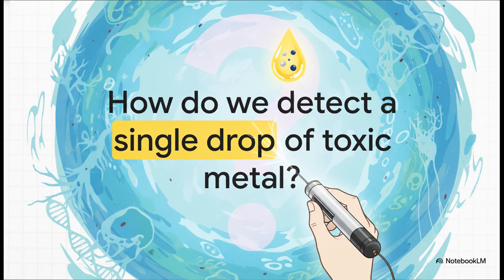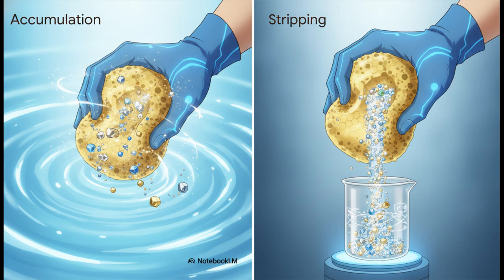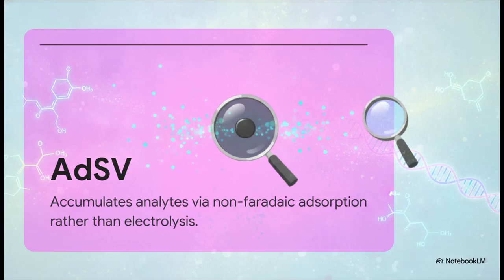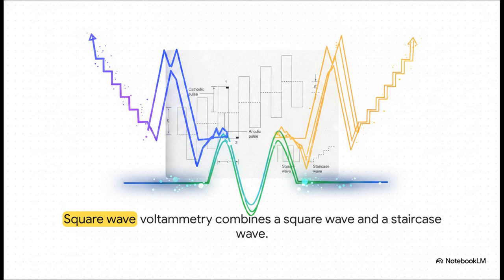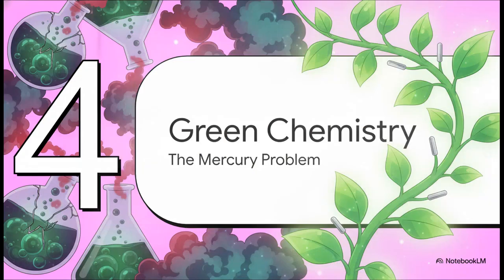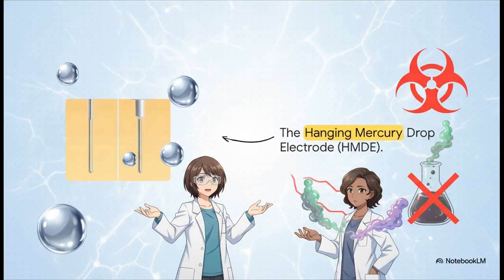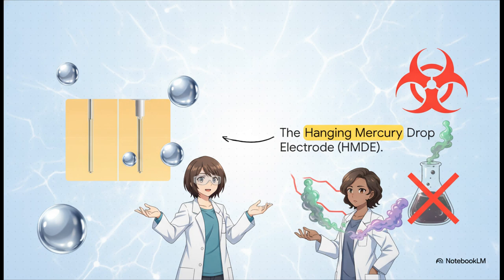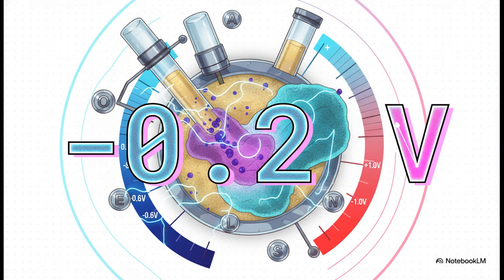Stripping Voltammetry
Discover the remarkable sensitivity of Stripping Voltammetry, one of the most powerful electroanalytical techniques for trace metal determination and ultra-low concentration analysis. In this comprehensive lecture from Chemora Studio, you'll learn the principles, instrumentation, working mechanisms, and real-world applications of Anodic Stripping Voltammetry (ASV), Cathodic Stripping Voltammetry (CSV), and Adsorptive Stripping Voltammetry (AdSV).

This lecture explains how stripping voltammetry combines a preconcentration step with voltammetric detection to achieve exceptionally low detection limits, making it an essential technique in environmental monitoring, pharmaceutical analysis, food safety, biomedical research, and industrial quality control